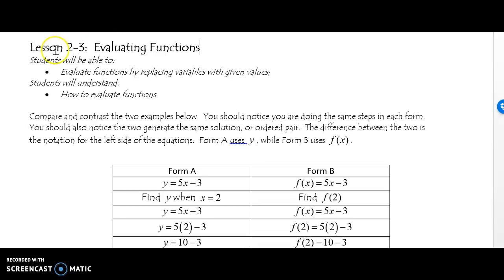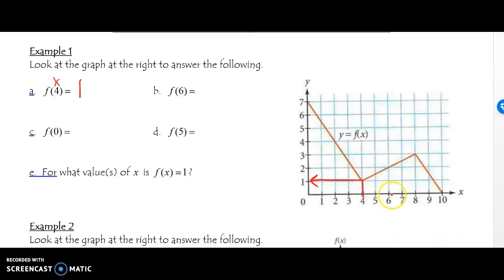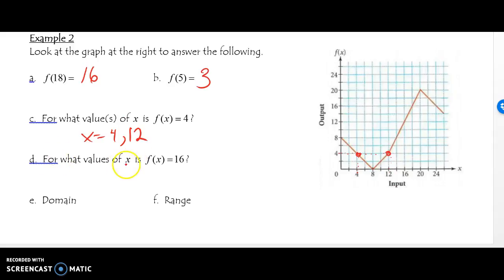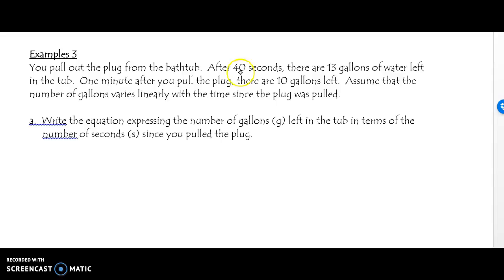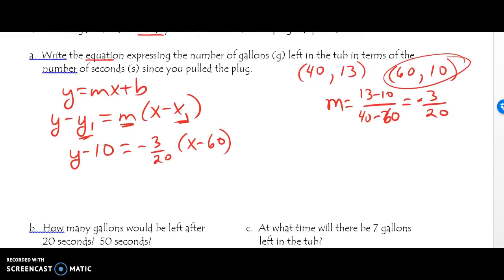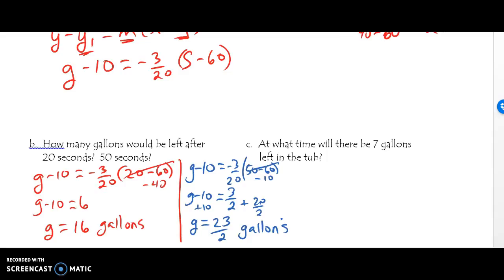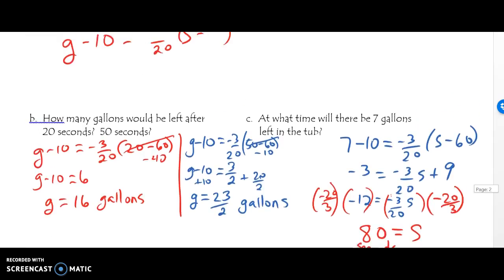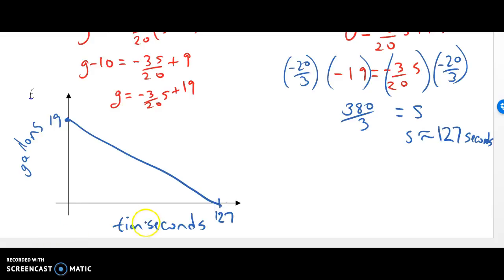pre-calc lesson 2-3 evaluating functions from graphs and writing function rules for situations